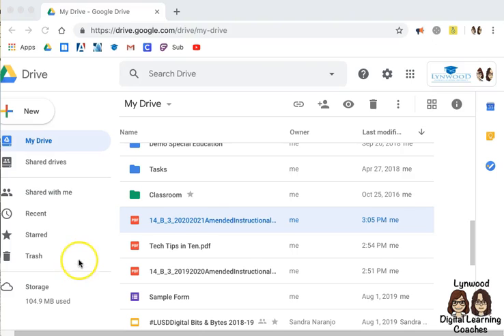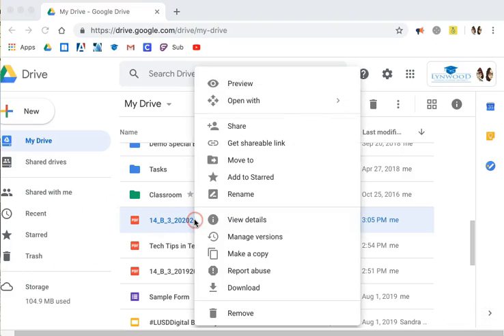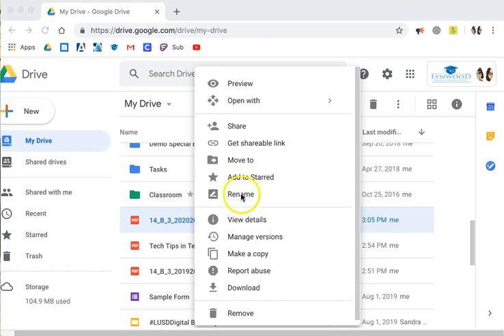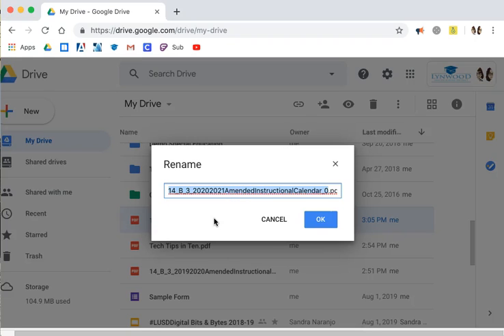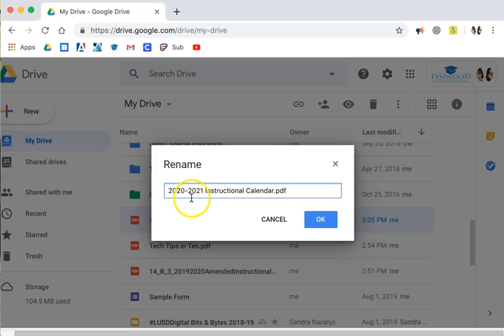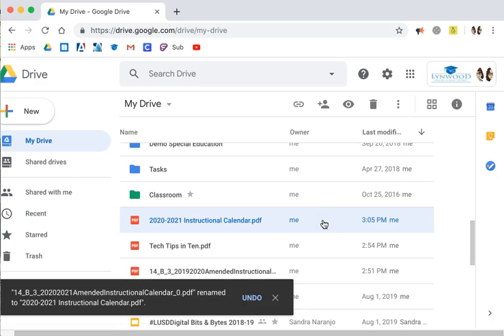Drive: Rename Files & Folders